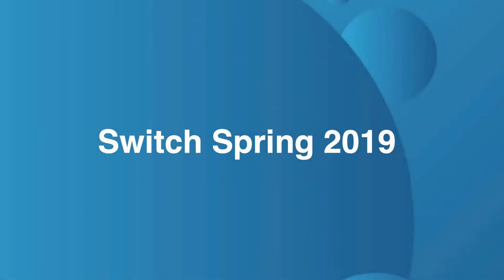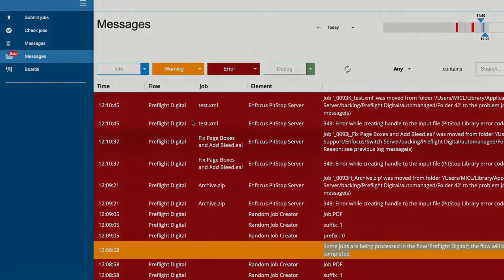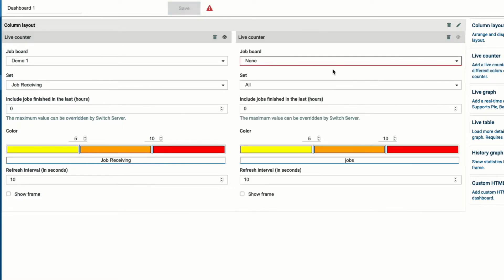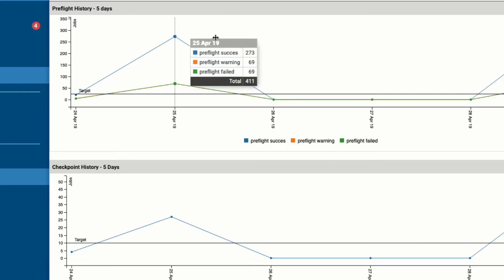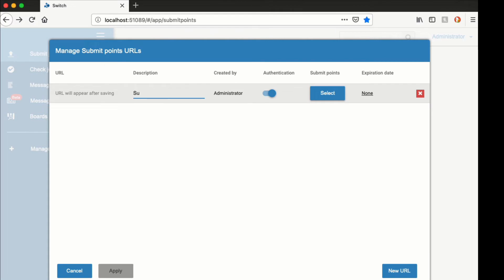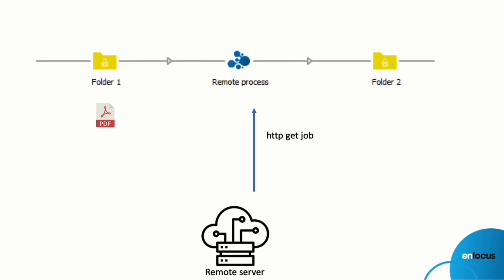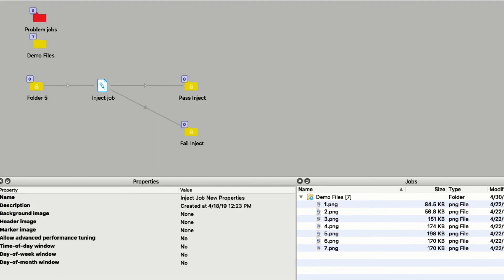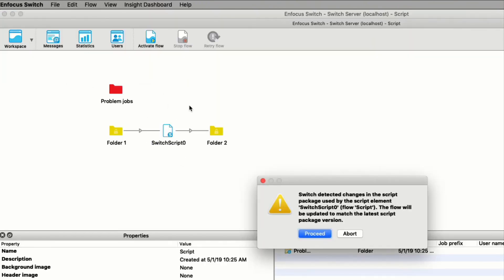Switch 2019 Spring highlights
1. Send only metadata from a Submit Point.
2. Enhanced Submit Point URL functionality.
3. Remotely process jobs from within a flow.
4. Completely redesigned Messages UI.
5. More powerful ways to search and filter Messages.
6. More functions added to the Inject Job tool.
7. Dashboard and Job Board improvements.